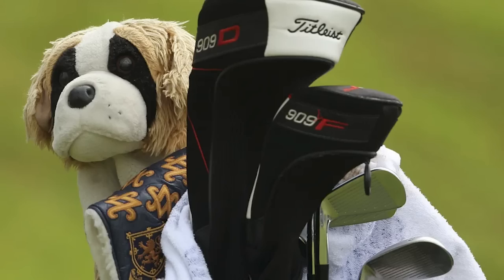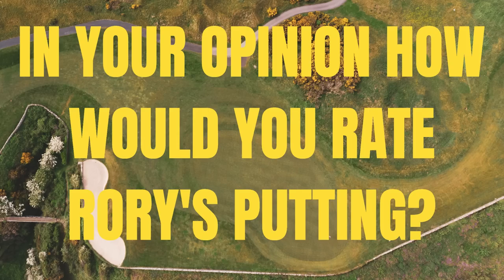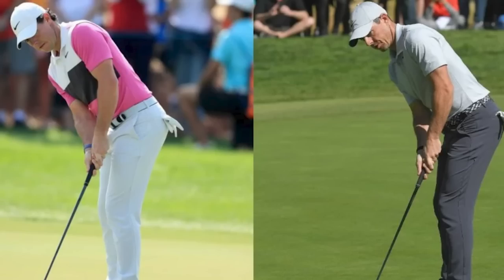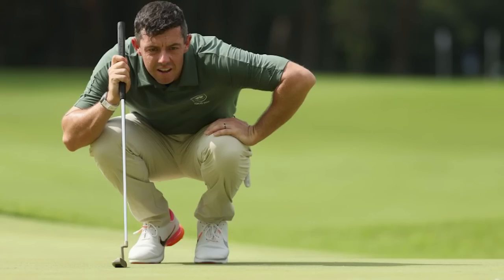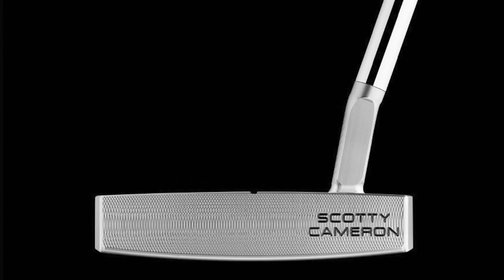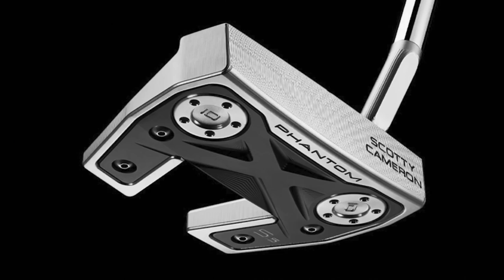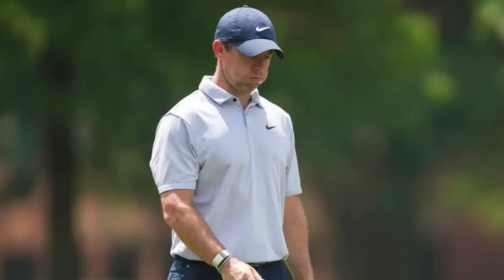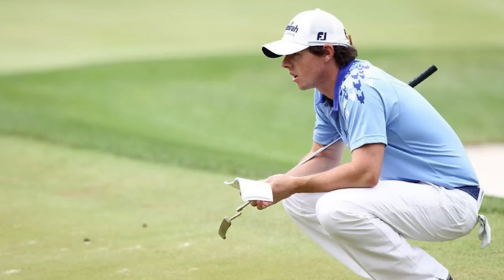This SECRET PUTTER will lead to RORYS FIRST MAJOR WIN IN 10 YEARS BUT NO ONE IS BUYNG?! (PLOT TWIST)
HAVE YOU SEEN THIS?! This putter change is going to be the SECRET TO Rory Mcilroy first MAJOR WIN! Could this be the putter that makes Rory Mcilroy win his first major in 10 years!? I think so, and I want to know if you think so too!

McIlroy has mostly used a TaylorMade Spider over the past few years but switched to a Scotty Cameron at the Tokyo Olympics in 2021 and used a blade-style Cameron at the WGC-Dell Technologies Match Play in March.The Taylormade spider putter is a very popular putter for all levels of golfers, whether they are a senior golfer, beginner golfer, professional golfer, amateur golfer or off scratch golfer.

There a lot of golf reviews out there and putter reviews. what is the best putter of 2023? best putter of 2023? In this golf video we take a closer look at Rory McIlroy putter, returned to his original putter, the TaylorMade Spider Hydro Blast mallet.

The Scotty Cameron Phantom X 5.5 is a winged mallet that we have seen Rory Mcilroy use too. Scottie Scheffler has also recently switched his putter but in this video we take a closer look at Rory McIlroy explanation of his new putters.

SECRET PUTTER THAT WILL BRING RORYS FIRST MAJOR WIN IN 10 YEARS BUT NO ONE IS BUYNG?! (PLOT TWIST)

The home of simple golf tips Alex Elliott Golf @AlexElliottGolf